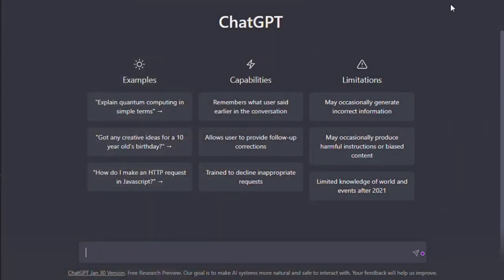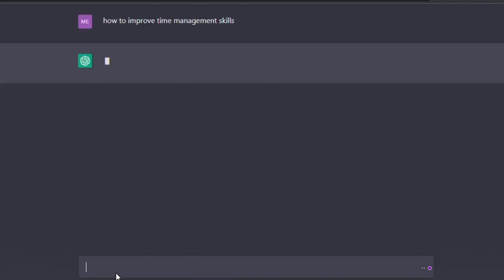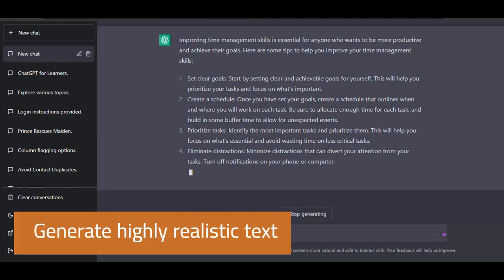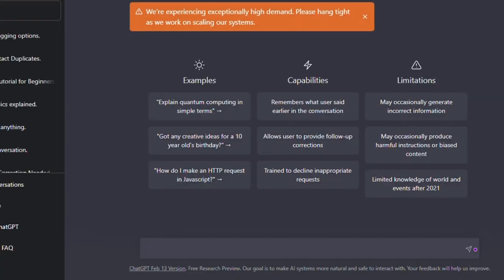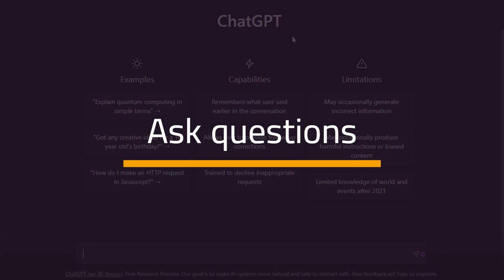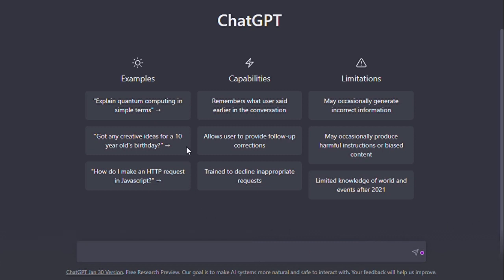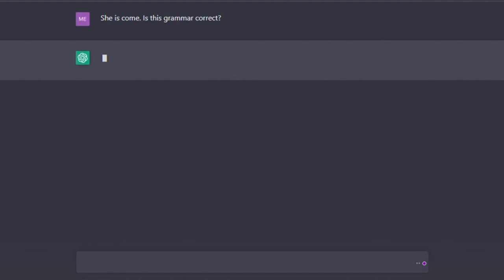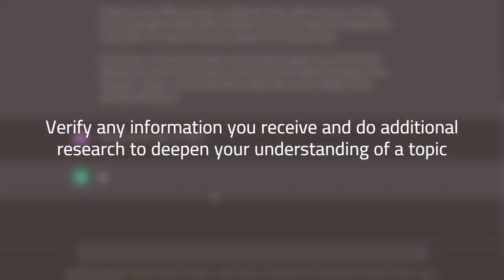ChatGPT for Beginners: A Quick Start Tutorial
Welcome to "ChatGPT for Beginners: A Quick Start Tutorial"! In this video tutorial, we'll provide you with a step-by-step guide to using ChatGPT, a powerful language model developed by OpenAI.

We'll cover the basics of what ChatGPT is and how it works, as well as how to use it for tasks like text generation and question-answering. We'll also walk you through some examples of how you can use ChatGPT to generate creative writing prompts, summarize text, and more.

Whether you're new to ChatGPT or just looking for a quick refresher, this tutorial is perfect for you. By the end of the video, you'll have a solid understanding of how to use ChatGPT to accomplish a wide range of tasks. So sit back, relax, and let's get started!

Stay up to date with the latest trends, tips, and news by following us on Twitter, Facebook, and LinkedIn.